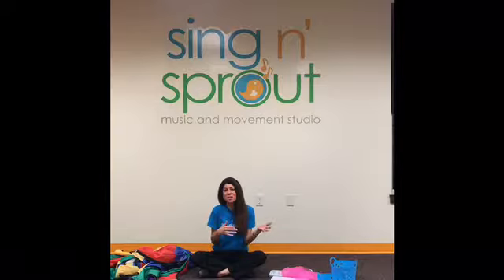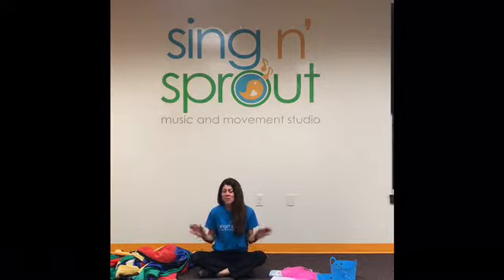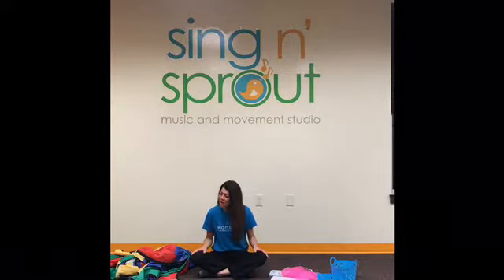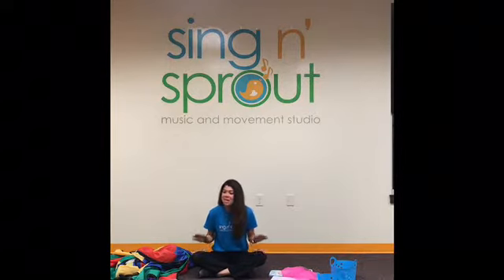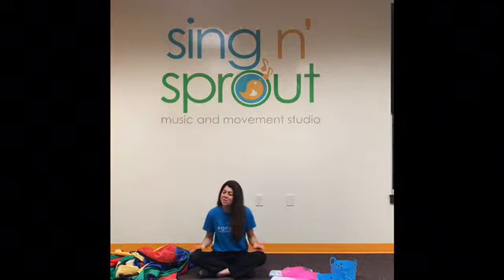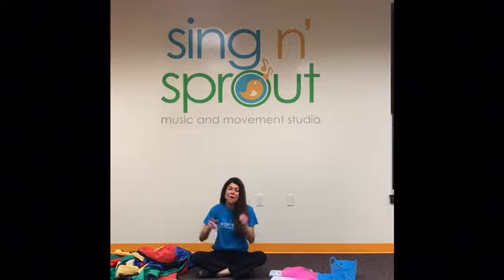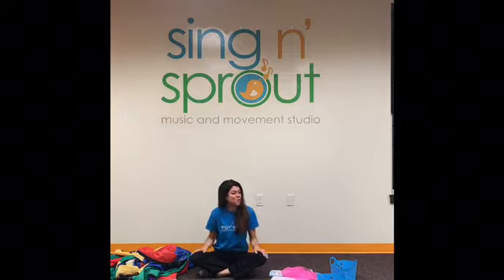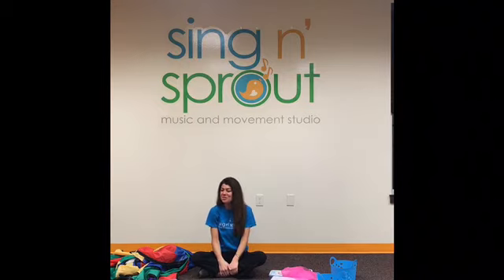Sing n’ Sprout: Hello Song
$19 easy-to-teach music and movement curricula! singnsprout,com